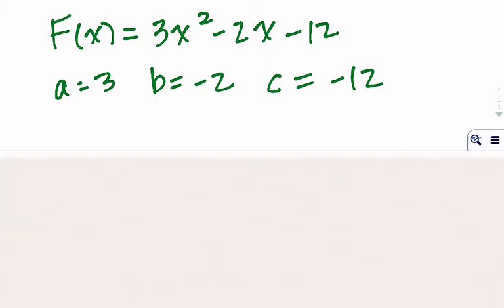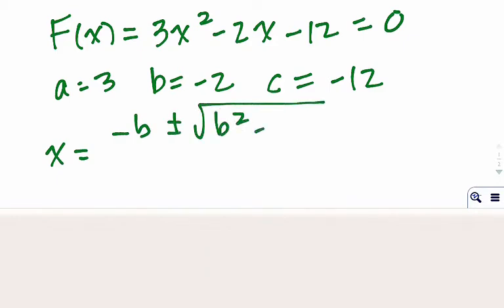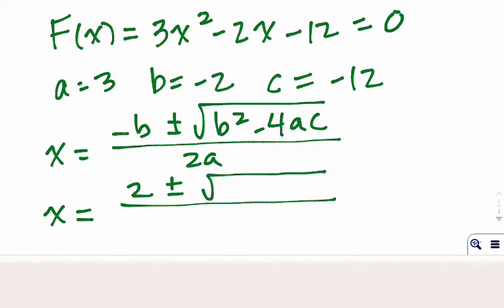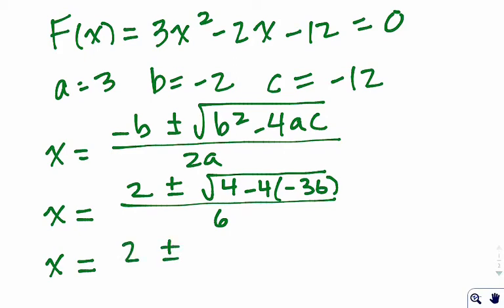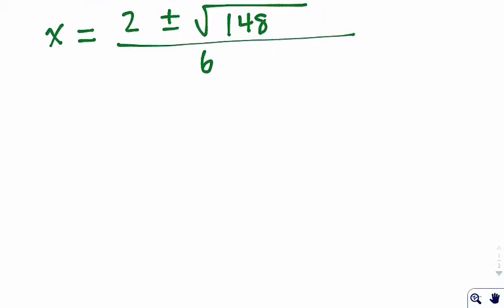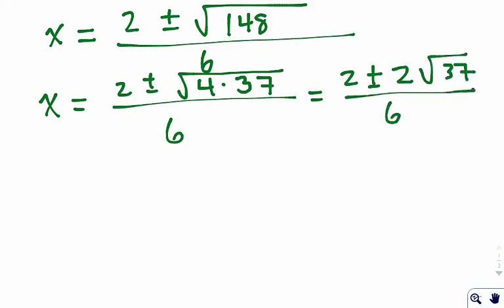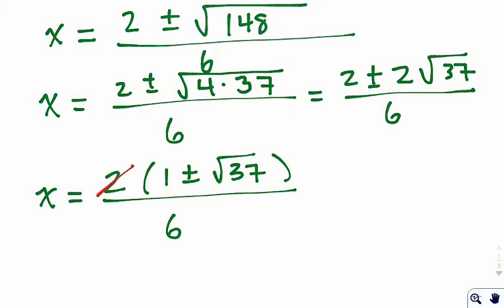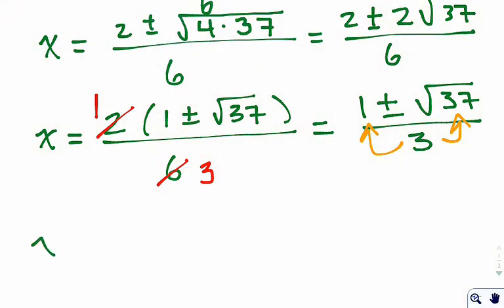MAT 121: Using the Quadratic Formula